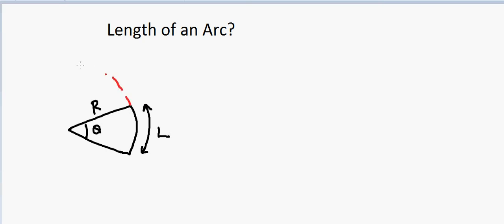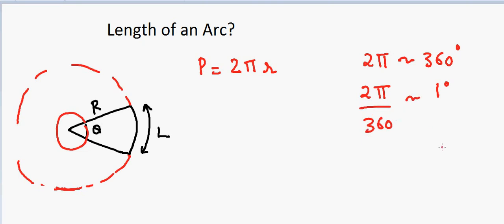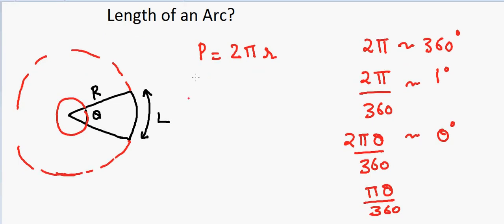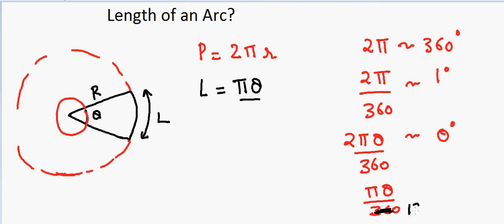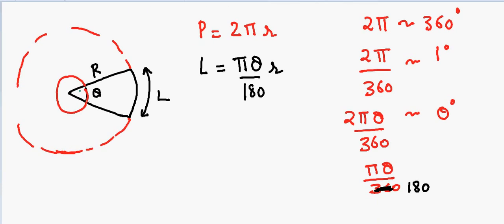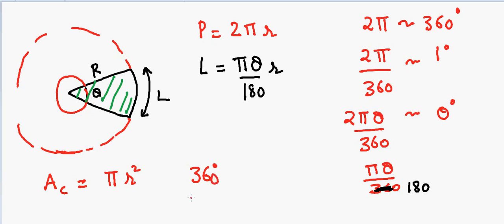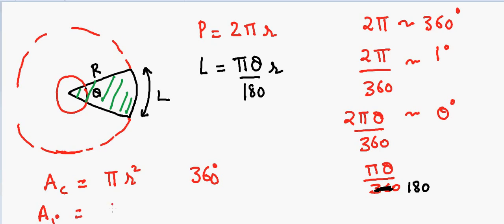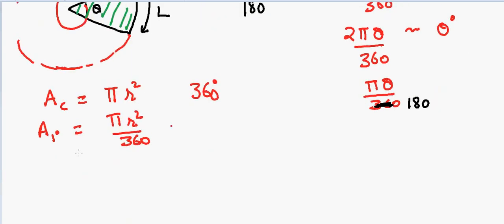How to calculate length of an Arc?